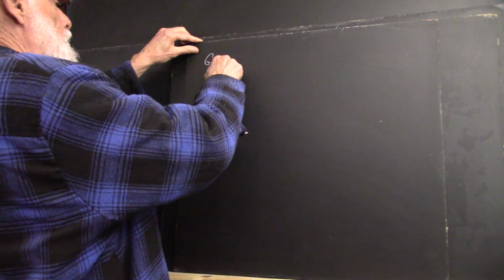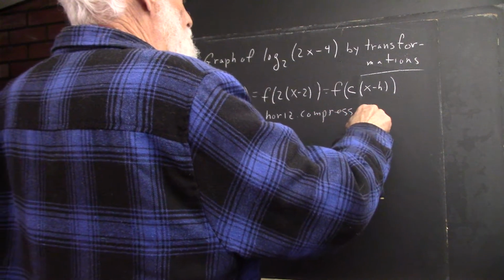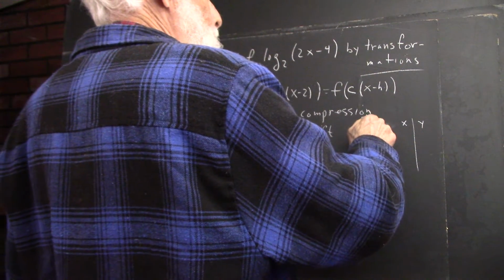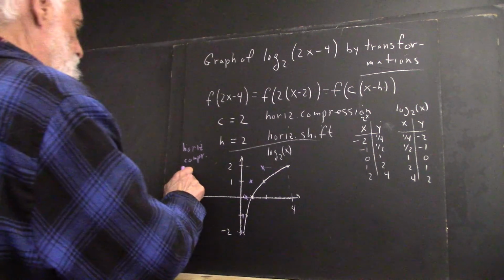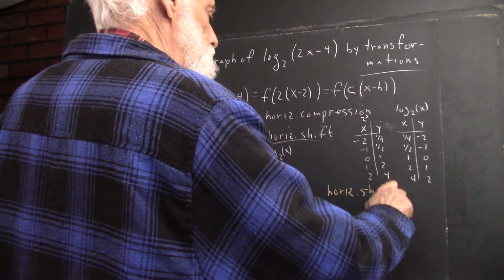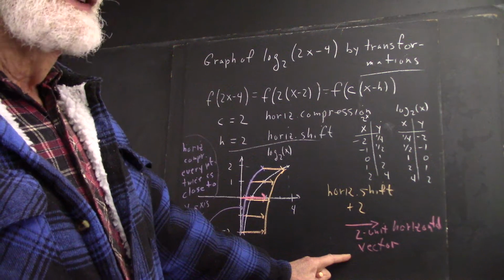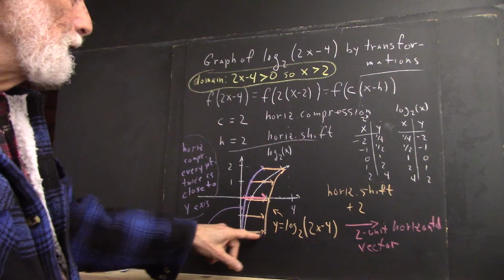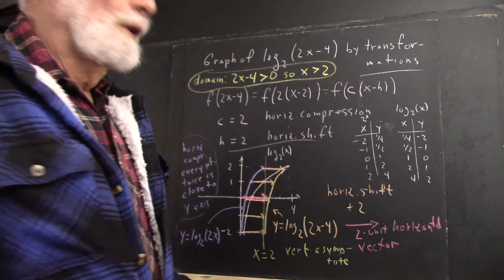dagpc_5259_graphing_a_logarithmic_function_in_two_ways__domain_of_the_function__24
We graph the logarithmic function log_2(2x-4) in two ways, first putting the function into the form y = log_2 (2 ( x - 2) ), then using the corresponding horizontal compression and horizontal shift, then by expressing the function as y = log_2( 2 ) + log_2 (x-2) using a horizontal shift then a vertical shift.  The graph comes out the same either way.

We also find the domain of this function.